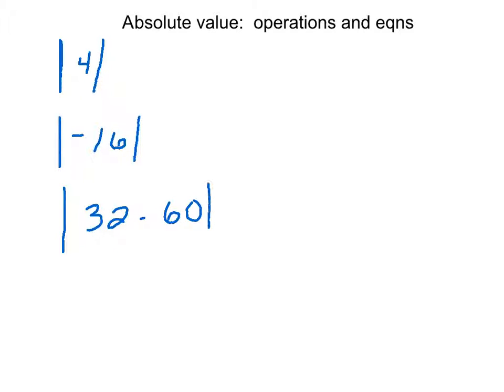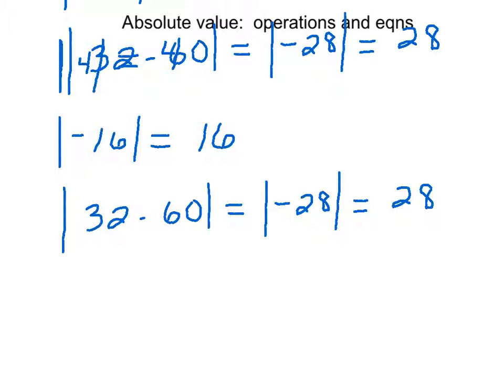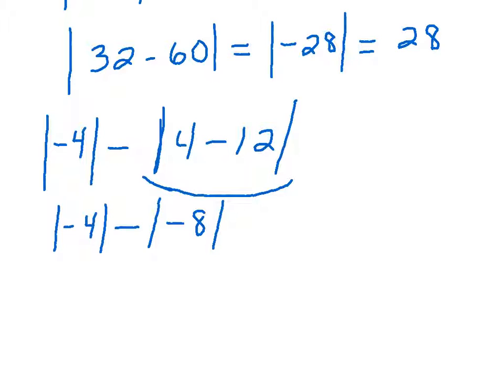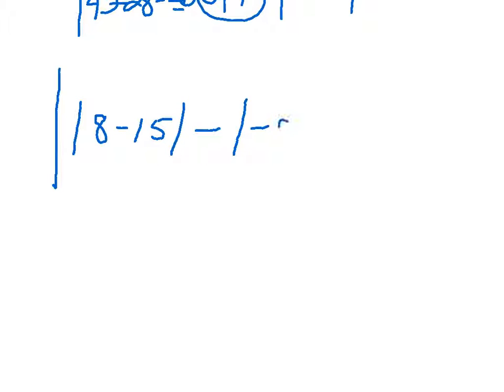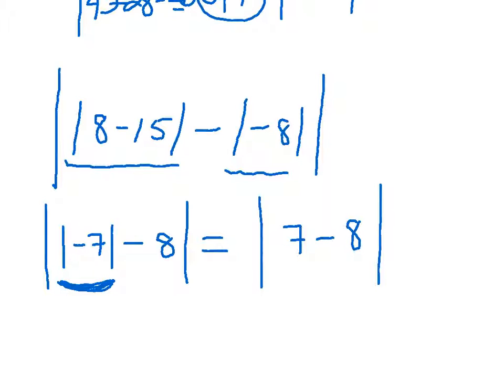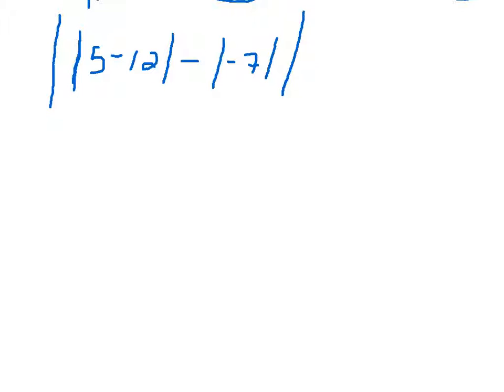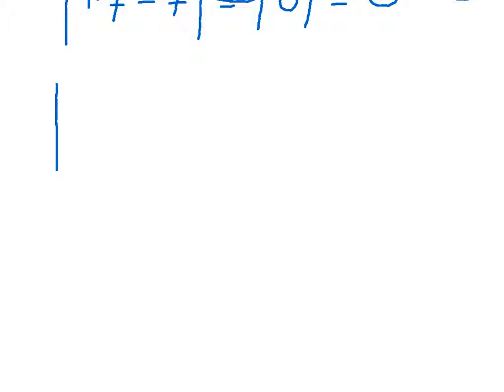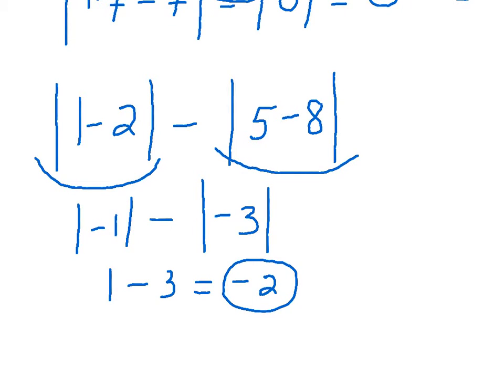absolute value operations and eqns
Absolute value and how to evaluate it in order of operations